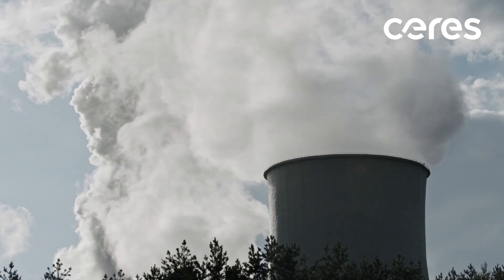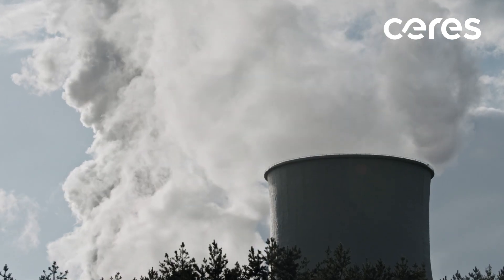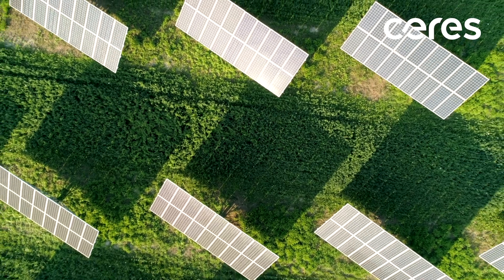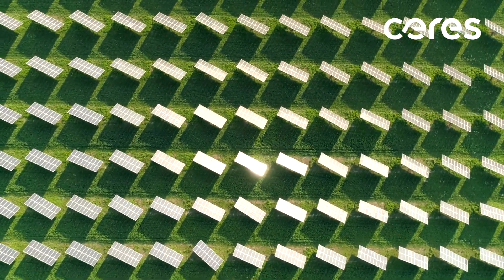Jon Harman talks Ceres technology.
Ceres Technology Director talks about how Ceres unique solid oxide steel cell technology can provide solutions to some of our energy systems most pressing problems.